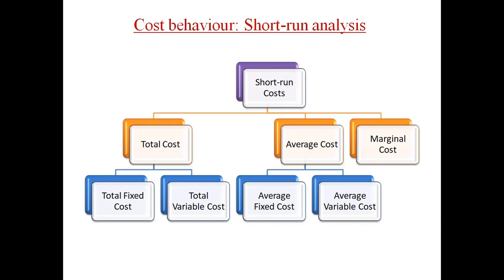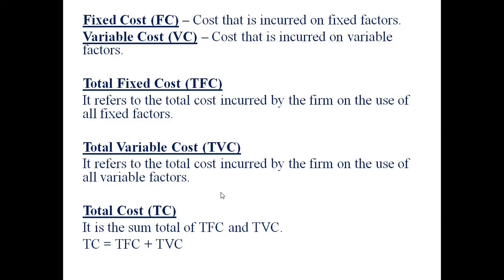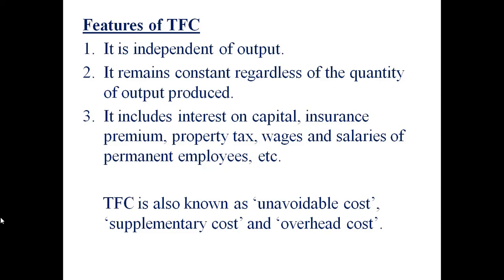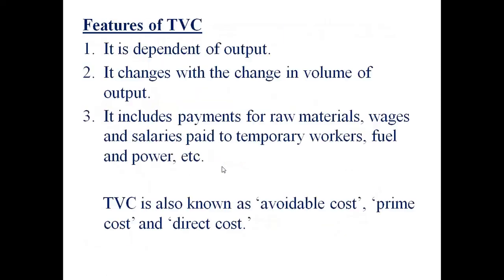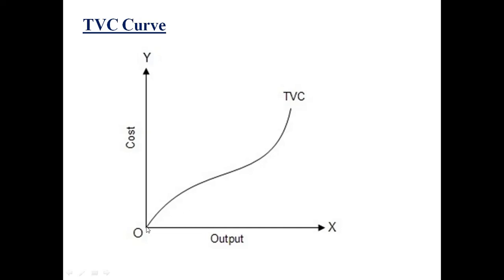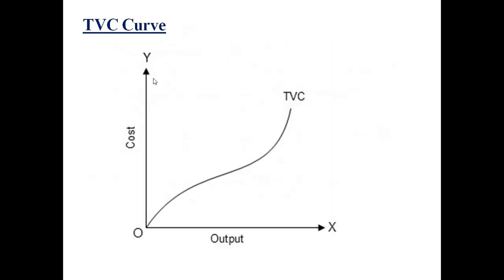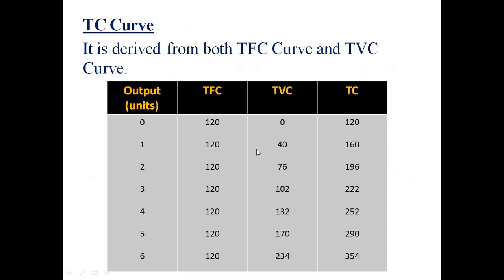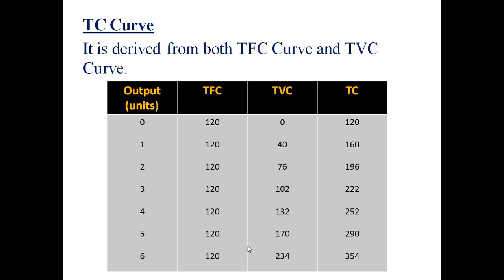Cost and Revenue Analysis (Lecture 2)